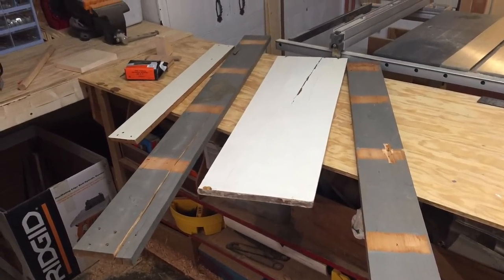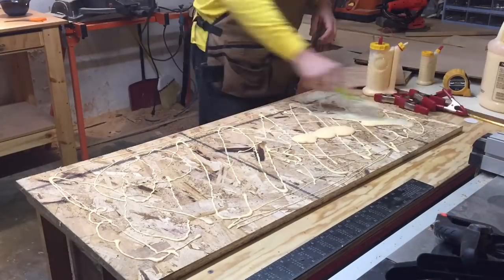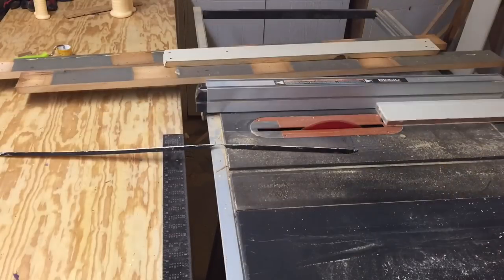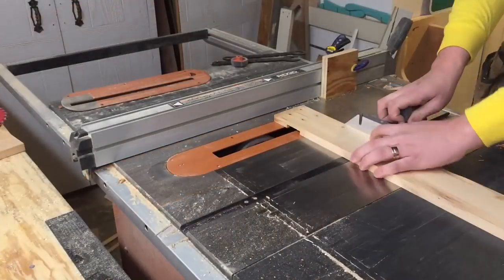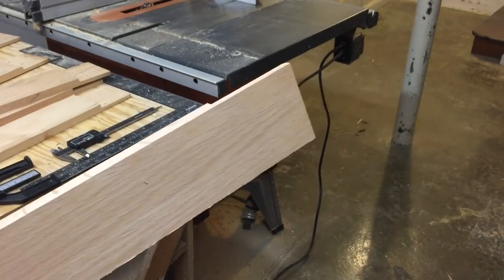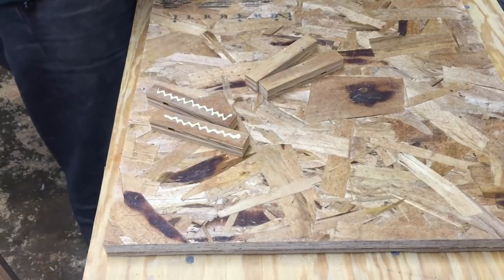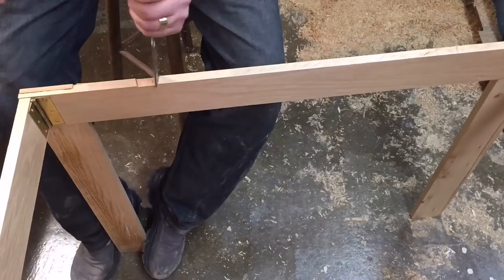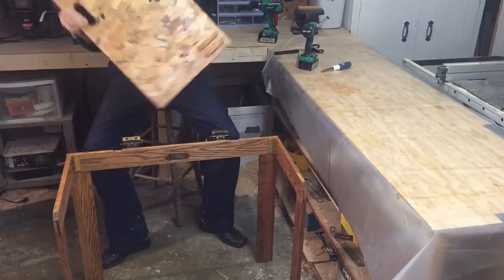How to Build a Collapsible Portable Table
MMM 40 - Sometimes we all just need some extra table space to set things on, and sometimes we just need that space to be portable.  Good thing there hardware stores carry bucket-loads of hinges, and the internet is full of great ideas.  This table is collapsible, lightweight, and portable.  In fact, I ended up building this table, using it at the build site for the set build a few weeks ago, and then I brought it home to finish up.  It was perfect for our needs, and it ended up being the table where all of our tools lived for the week while we worked.

This table is a Pinterest-inspired scrap wood project  I used up some 3/4" OSB and some 1/8" oak plywood to make the table top, and the legs are scrap from an old shelf that the previous owner of my home had left behind.  It turns out that after planing off the paint on the scraps, the legs ended up being made of pine and oak.

Safety Glasses
Table Saw
Table Saw Blades
Drill & Driver
Drill Bits
Spindle Sander
Miter Saw
Drill Press:
Wood Glue
Super Glue
Quick Clamps

Well-Done Wednesday theme music thanks to my wife's improv skills.